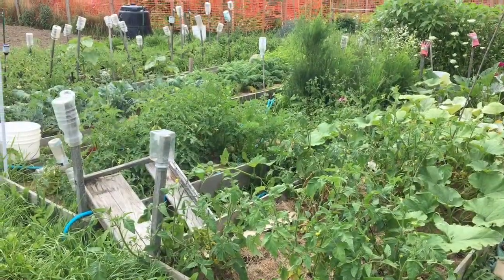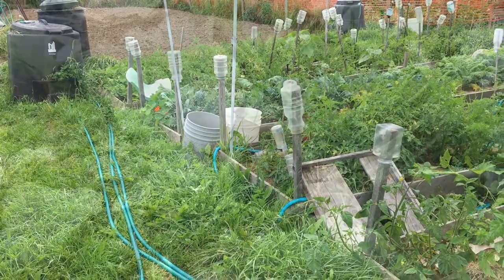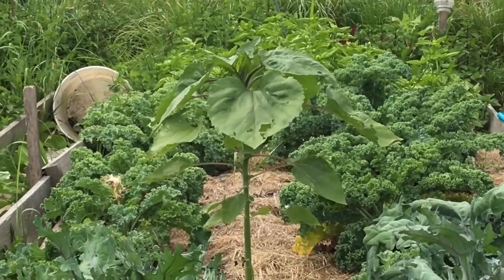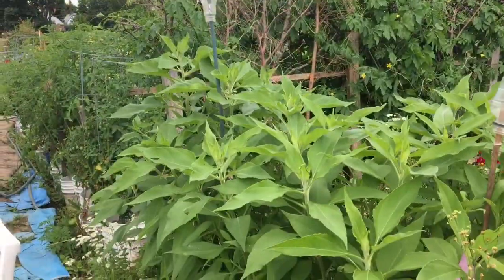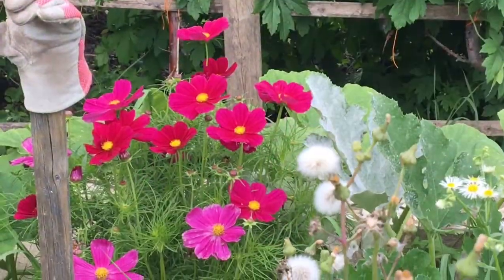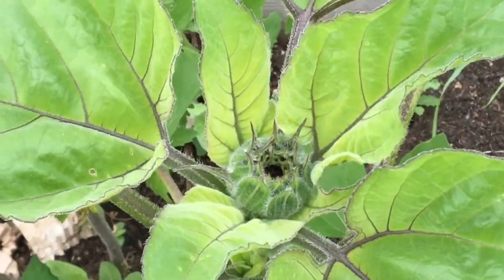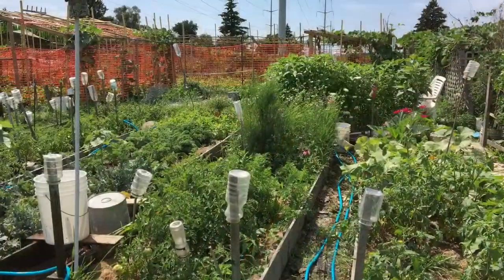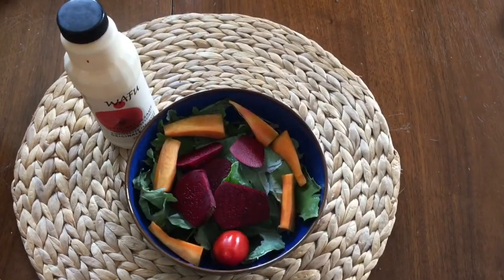Allotment Garden Update - 14 8 17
Update, harvest and a delicious garden salad afterwards.